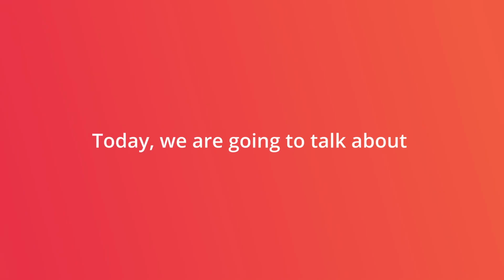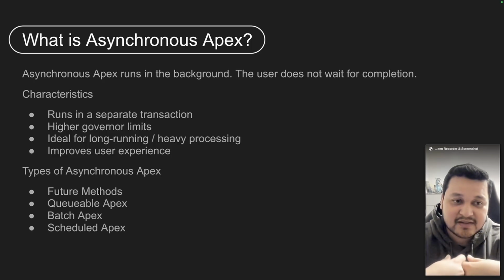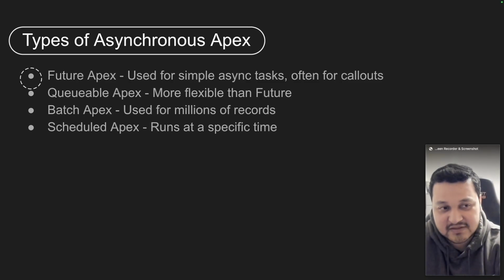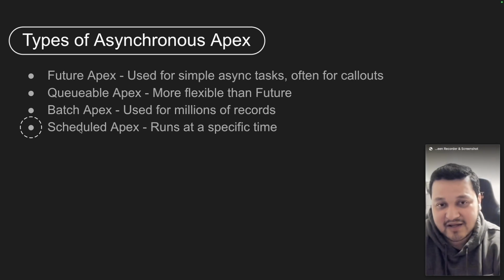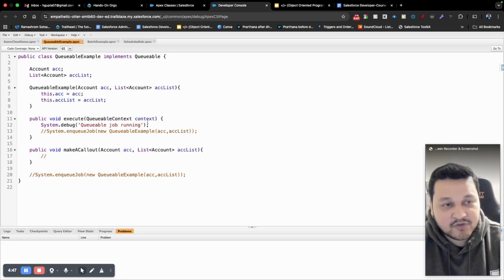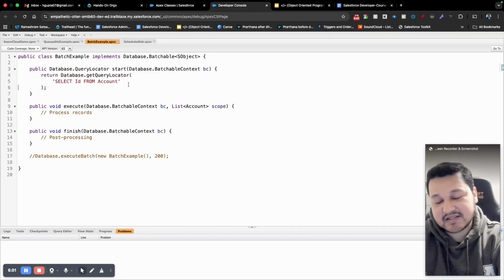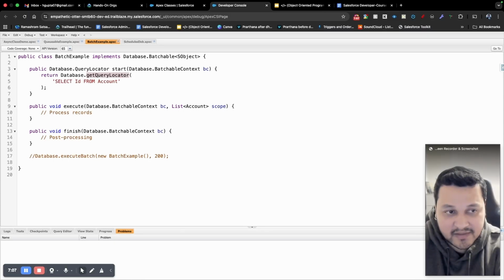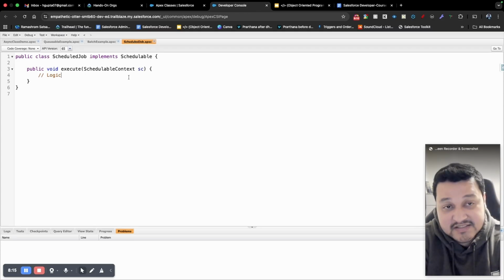Synchronous vs Asynchronous Apex in Salesforce | Future, Queueable, Batch & Scheduled Apex Explained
Today’s video explains Synchronous and Asynchronous Apex in Salesforce in a clear and practical way.

You’ll learn:

What Synchronous Apex is and when to use it
How Asynchronous Apex works in the background
Key differences between synchronous and asynchronous processing

Real-world use cases for:
Future Methods
Queueable Apex
Batch Apex
Scheduled Apex

We also cover:

Governor limits differences
Transaction behavior
When to use each Apex type
Best practices for writing clean, maintainable Apex classes

This video is perfect for:

Salesforce beginners
Apex developers
Interview preparation
Anyone preparing for Salesforce certifications